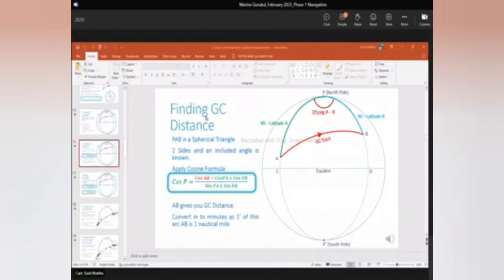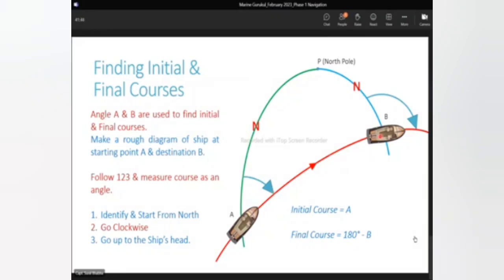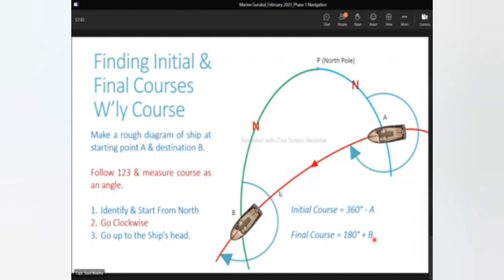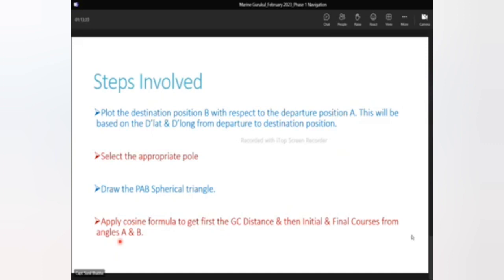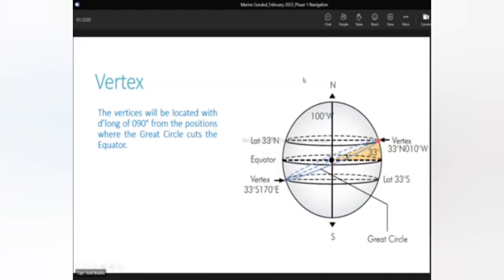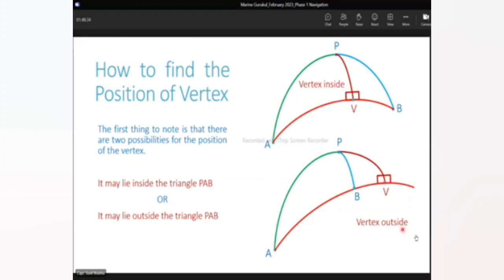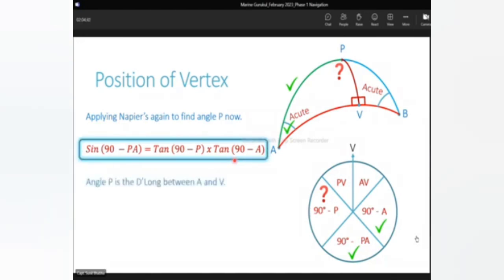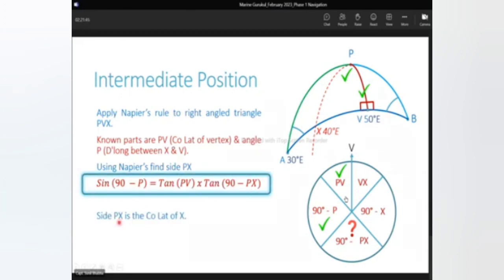Basics of Great Circle sailing | Part - 2 | for Chief Mate Phase 1 | By Capt. Bhabha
Finding Courses | Vertex | Position of Vertex | By Capt. Bhabha